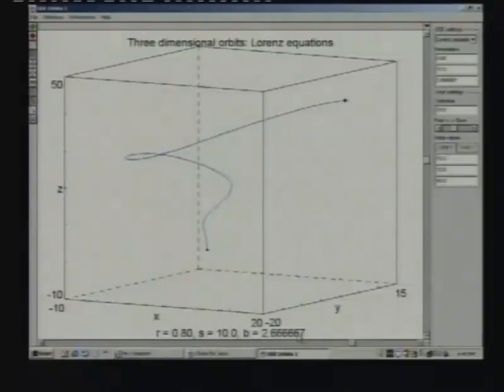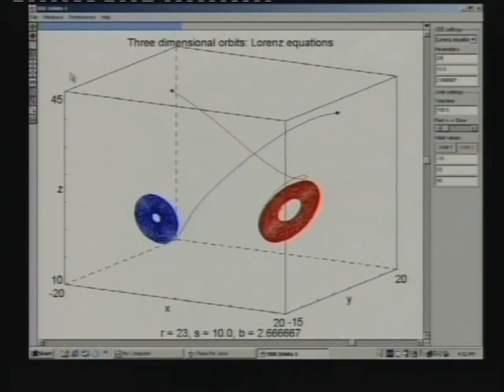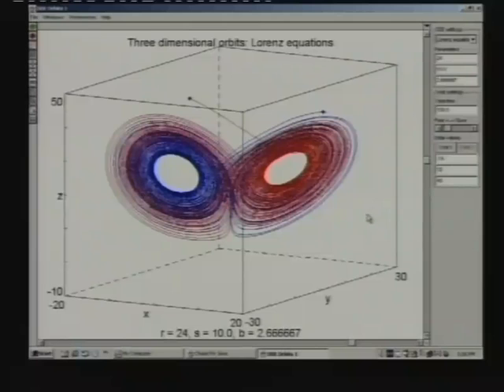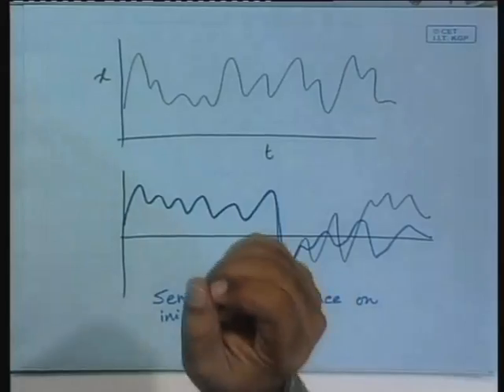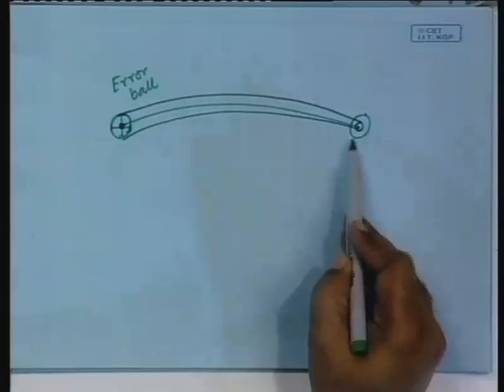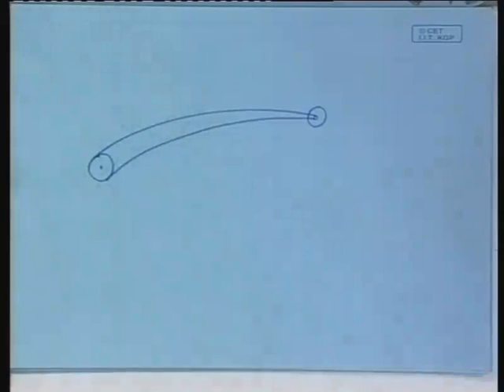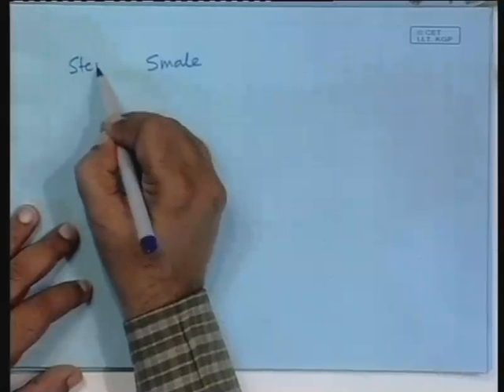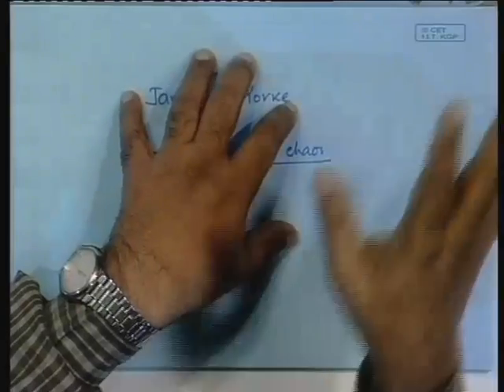Lecture - 5 The Lorenz Equation - II